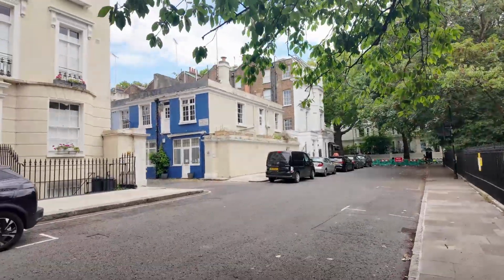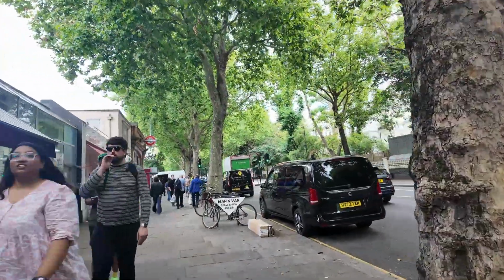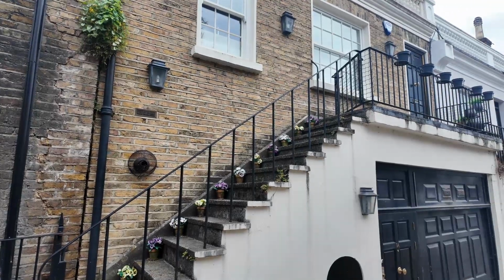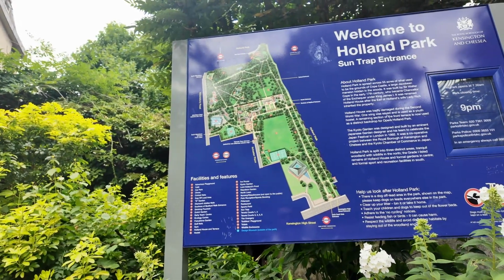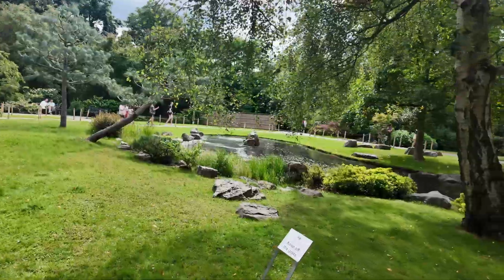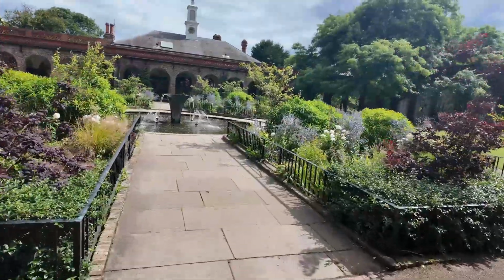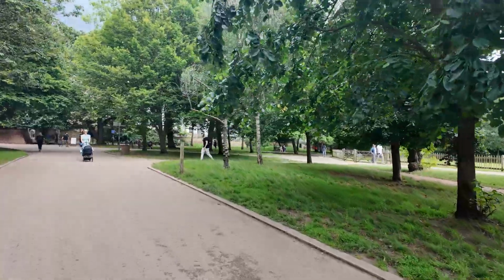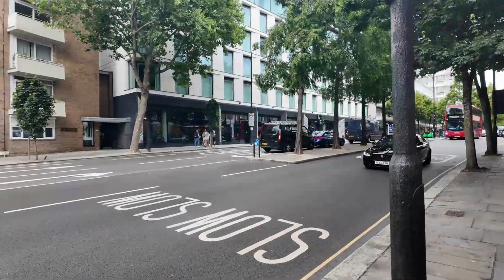I Explore The Neighbourhood of Holland Park | Kyoto Gardens - 4K Walking Tour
I take you on a 4K walking tour of Holland Park. An affluent neighbourhood in West London. We explore the high street, Holland Park mews and the Park which is home to the Kyoto Gardens.

00:00 - Intro
04:55 - High Street
11:19 - Holland Park Mews
14:50 - Holland Park Entrance
20:32 - Kyoto Gardens
26:48 - Holland House
31:03 - Playing Fields

👋🏽 HEY, LET’S CONNECT!
TICKTOCK:    / rishikumar_

Thanks for your support always!